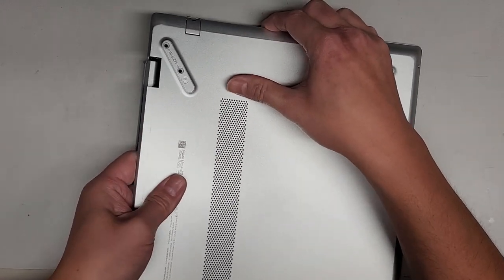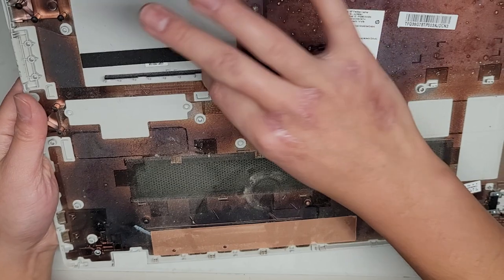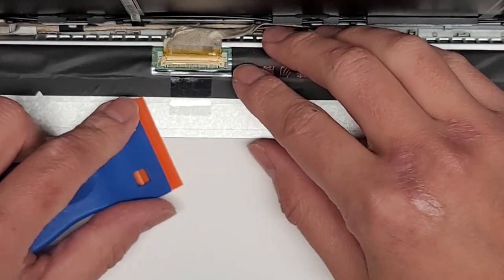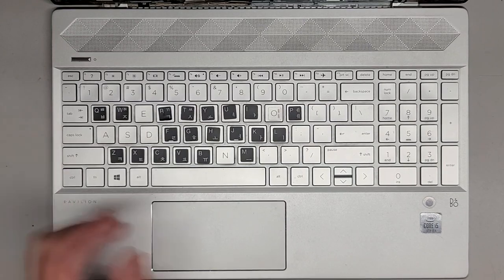HP Pavilion Laptop 15-cs3063cl Disassembly RAM SSD Hard Drive Battery LCD Screen Replacement Repair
Disassembly Repair Fix Tutorial Teardown Guide Upgrade

Mail:
It's Binh Repaired
1288 N Hillview Dr.